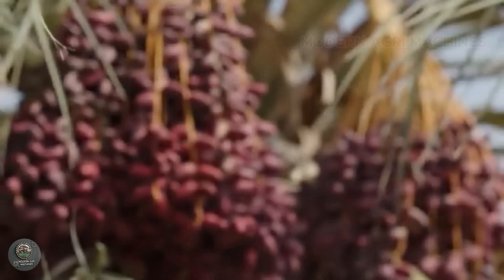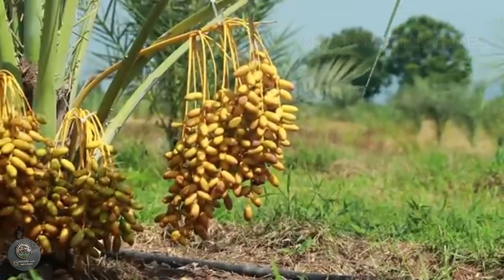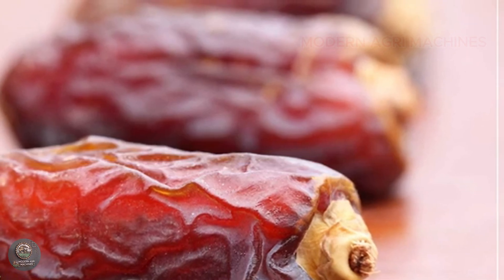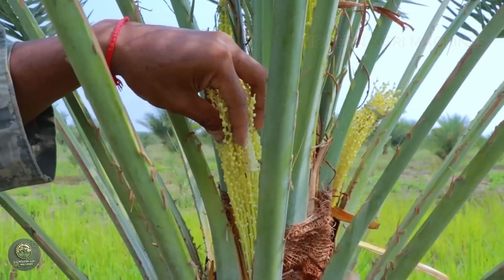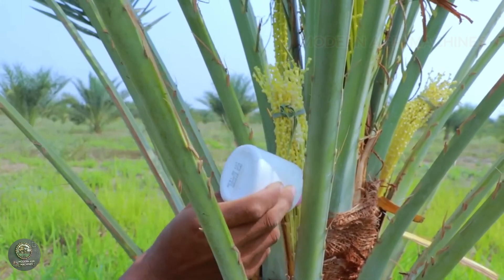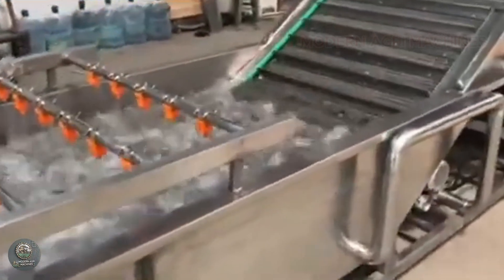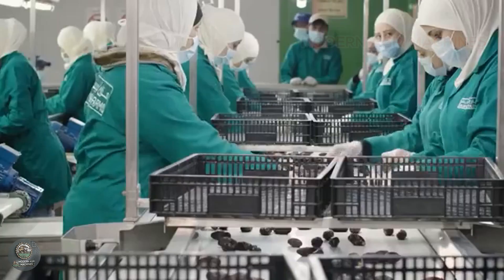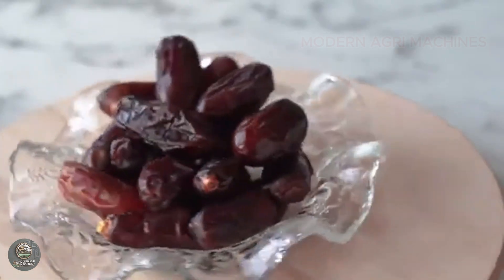Modern Agriculture Technology: Dates Palm Harvesting - Using Shaking Machines for Efficient Farming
Modern agriculture technology has revolutionized the process of harvesting dates palm, making it more efficient and less labor-intensive.
In this video, we explore how these machines work and the overall impact they have on improving productivity and sustainability in date farming. Join us to see modern farming technology in action and its role in transforming agriculture practices.

The Modern Agri Machines does not fully own the material compiled in this video. It belongs to individuals or organizations that deserve respect.